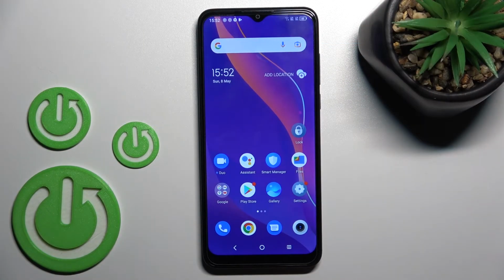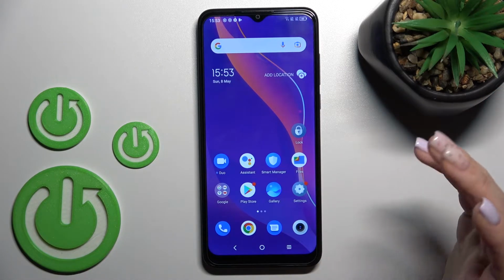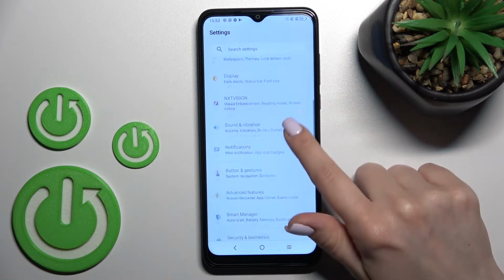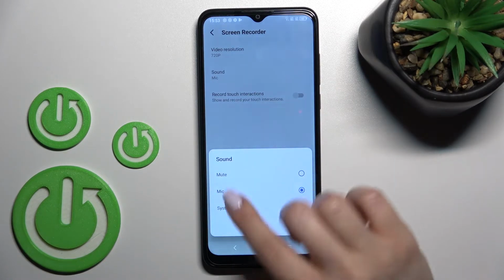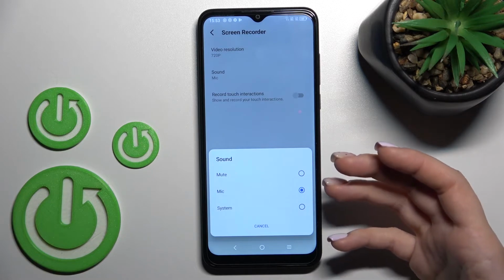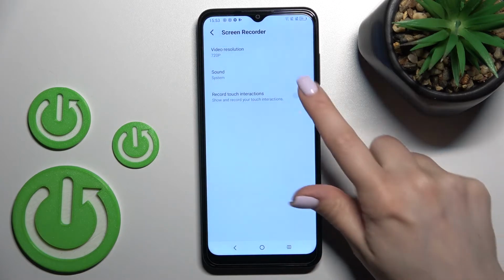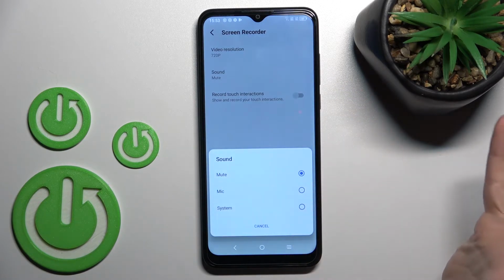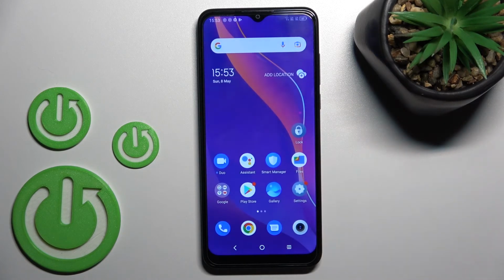How to Manage Screen Recorder in TCL 306 - Change Screen Recorder Sound Settings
The TCL 306 smartphone allows to run screen recorder and easily record everything what is happening on the screen. Find out how to start screen recorder within a few simple steps. Don’t wait and use this awesome feature in order to record the screen activity while using TCL 306.

How to Adjust Screen Recorder Sound Settings in TCL 306? How to Set Screen Recorder Sound Settings in TCL 306? How to Use Screen Recorder Sound Settings in TCL 306? How to Set Up Sounds Options of Screen Recorder in TCL 306?